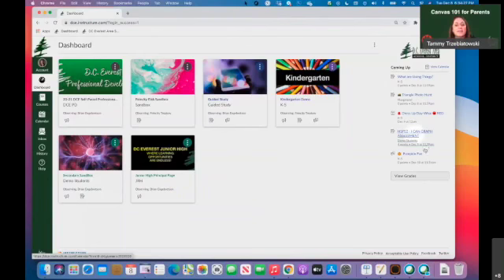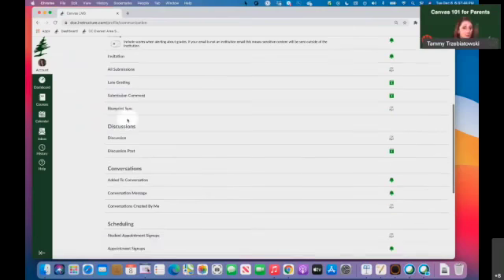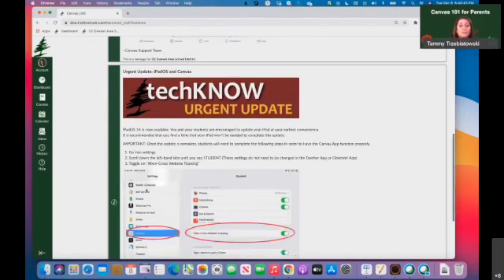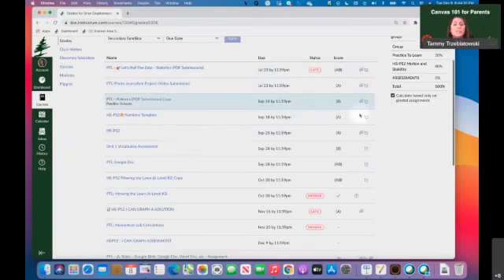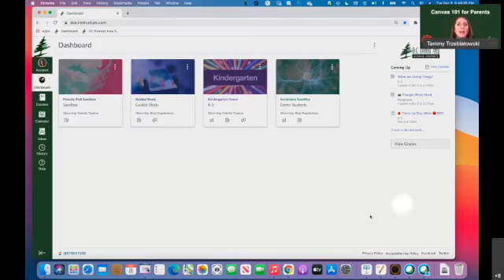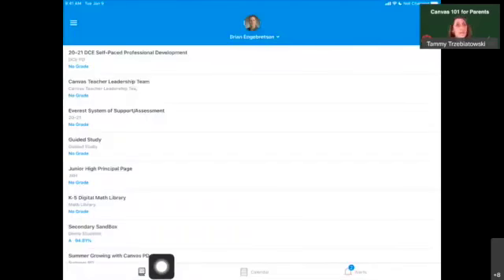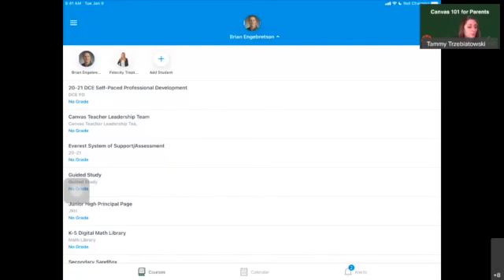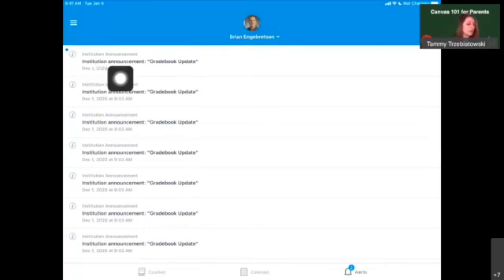DCE 6-12 Canvas 101 Parent Night